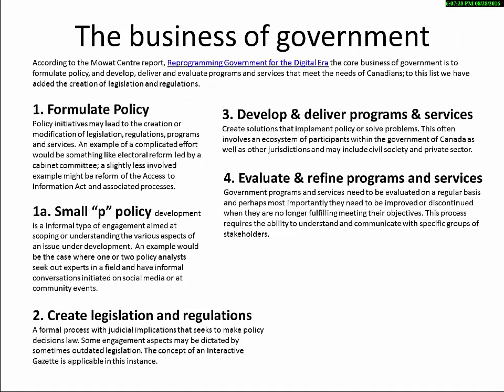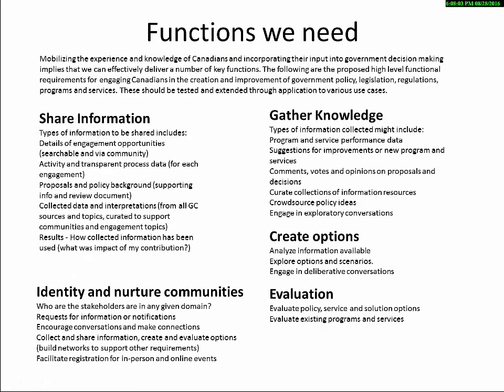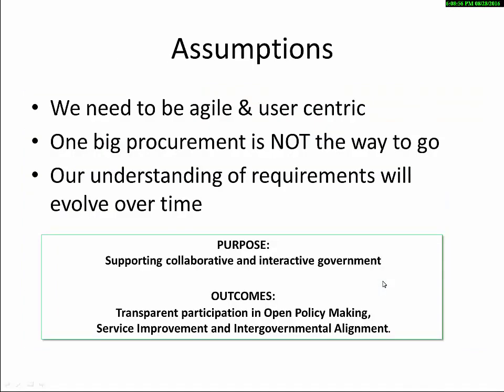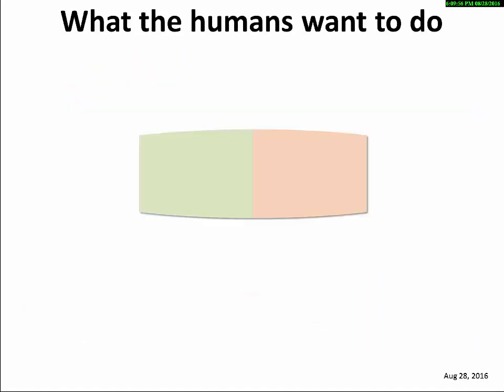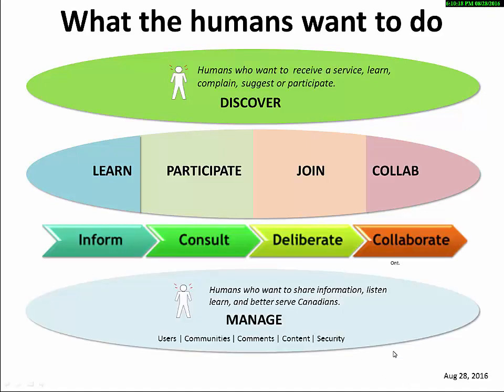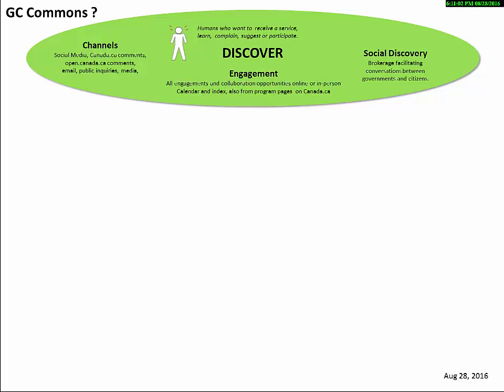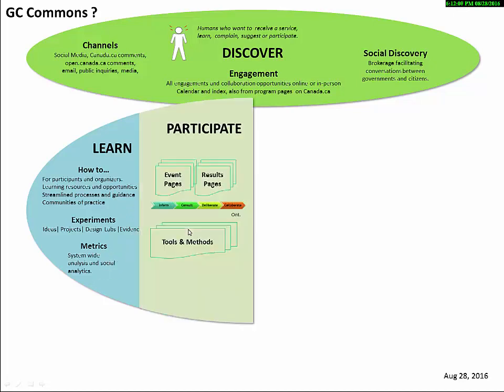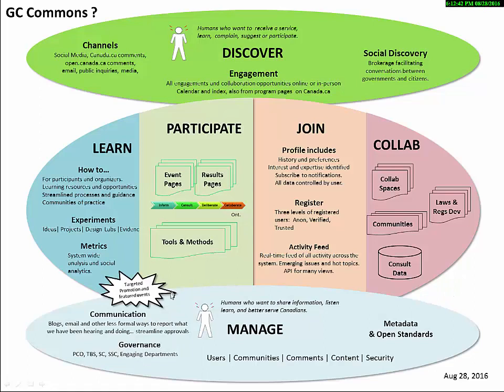Engagement Requirements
This seven minute presentation presents a vision for federal public sector engagement that evolved in my time with Open Government. I recently discovered it and thought it might be worth sharing for those that are thinking about such things.

Engagement lies at the heart of the business of government, and humans lie at the heart of that business. I am convinced we can do better with engagement at all levels and that by doing so, we will improve services, policy and build trust.

The presentation touches on policy, service, procurement, strategy and human centric approaches. It outlines the requirements for enterprise systems to support sincere and effective engagement.

This is all my opinion at the time, unofficial in every way.